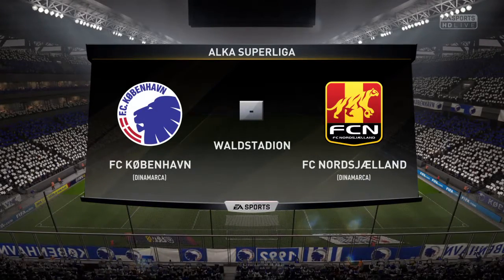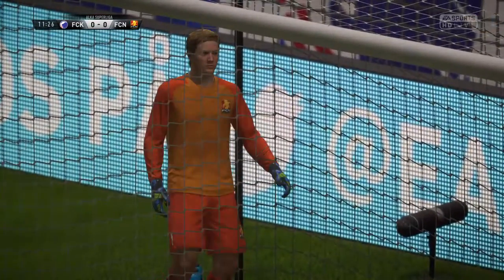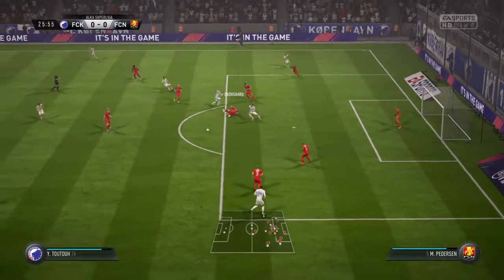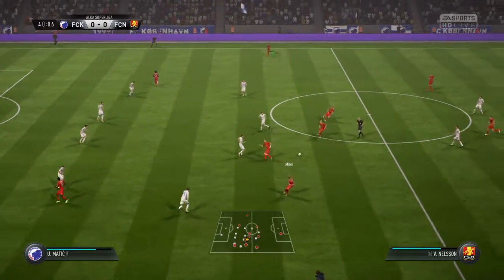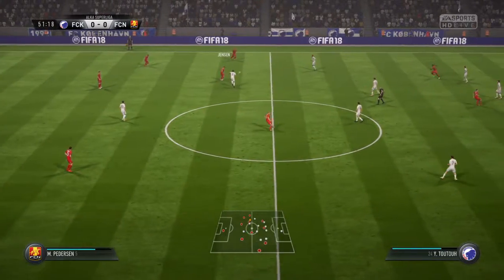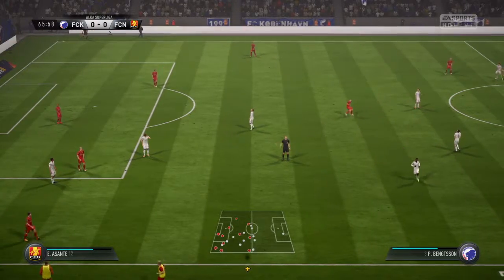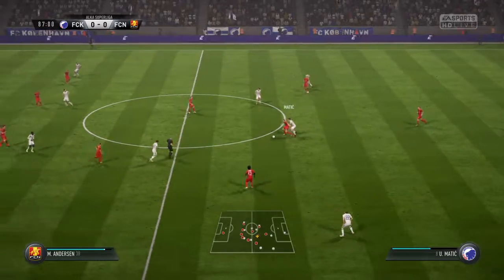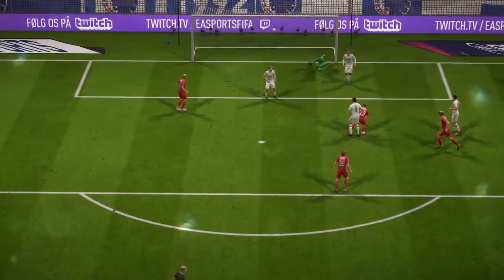Køvenhavn vs Nordsjælland Alka Superliga Danmark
SIMULATION PREGAME